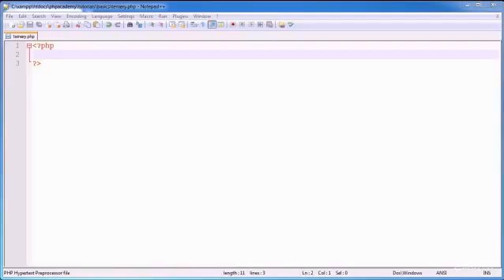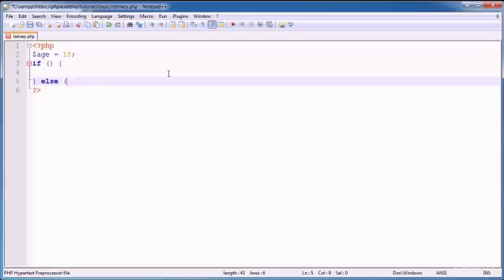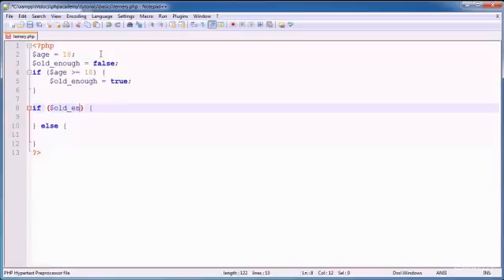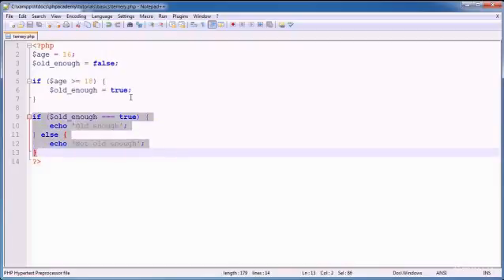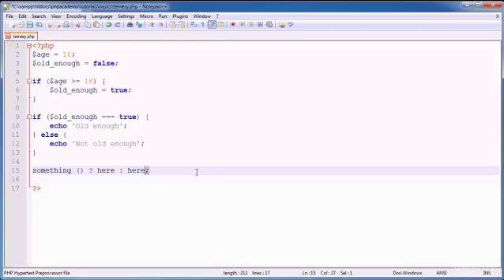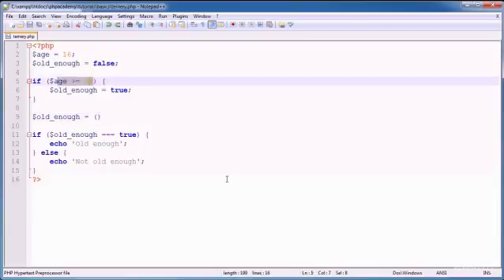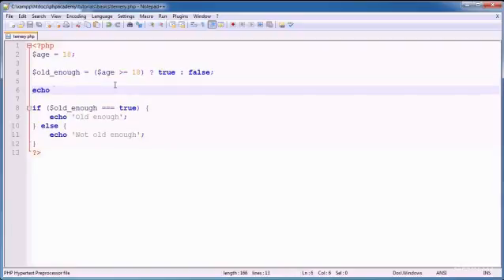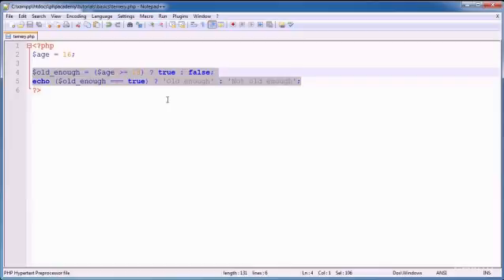Intermediate PHP 2016 Tutorial